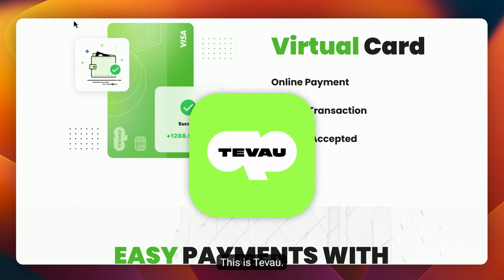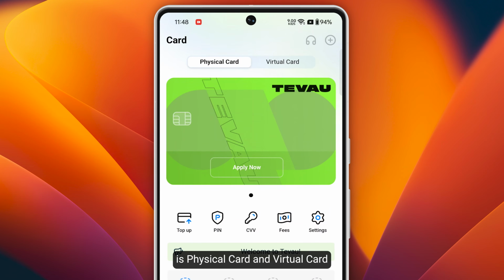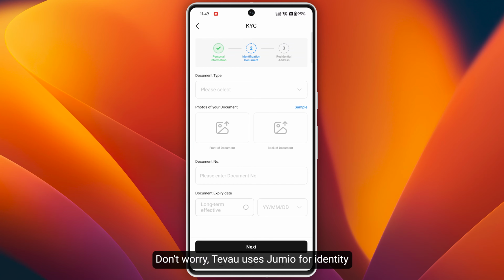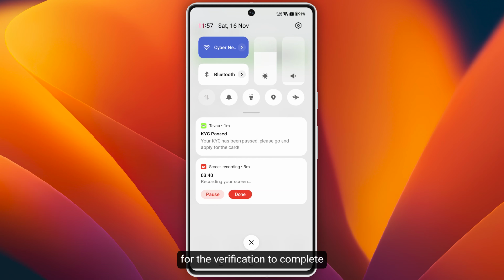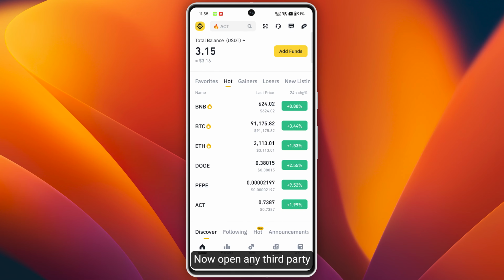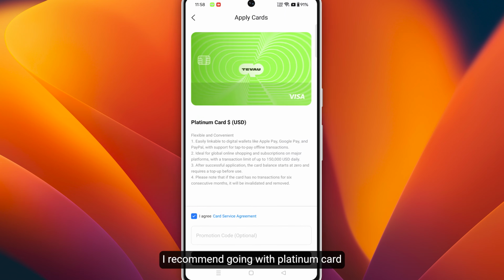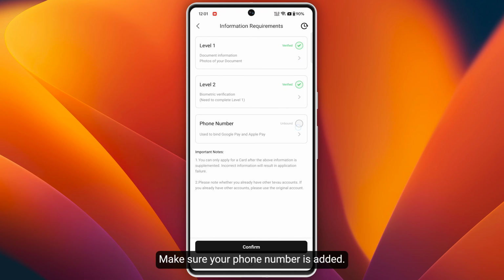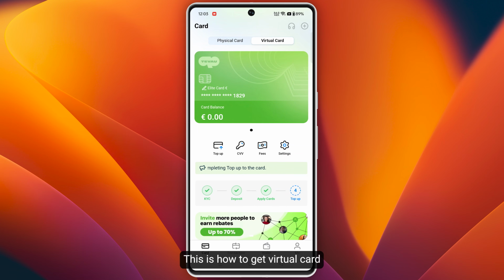How to Get a Virtual Credit Card for Free Trials (2025)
How to Get a Virtual Credit Card for Free Trials
Are you looking for a video that shows you how to get virtual credit cards for free trials using Visa or MasterCard? You’re in the right place!
In this video, I’ll walk you through the exact steps to get a free virtual credit card for free trials.
💳 What You'll Learn:
How to easily get a virtual credit card for free trials
The best free credit cards for services like Discord Nitro, Spotify, Netflix
The most effective method to ensure a smooth experience
Make sure to watch until the end to get all the insights and tips!